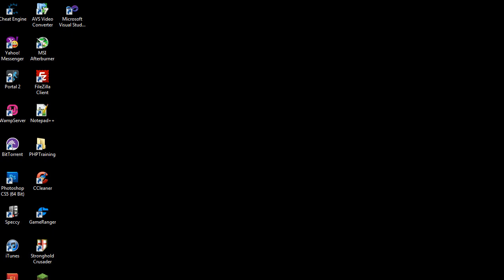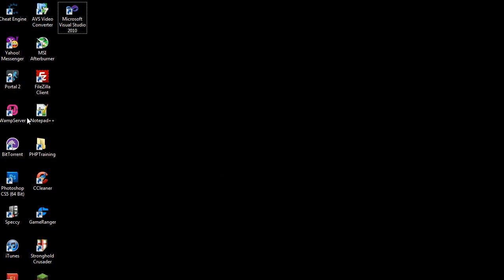VB.NET Programming - 1 - Introduction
In this video we will listen to a brief introduction to what Visual Basic .NET is and what kinds of things that we can create with it.